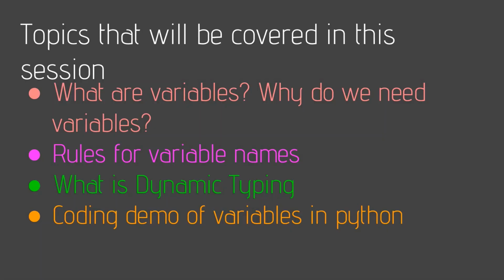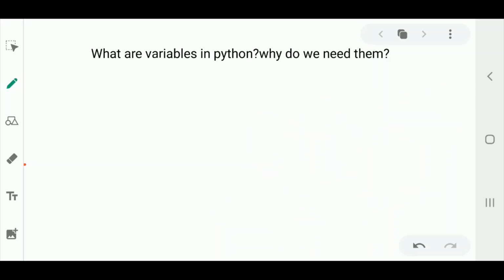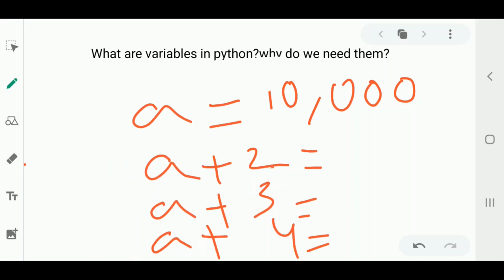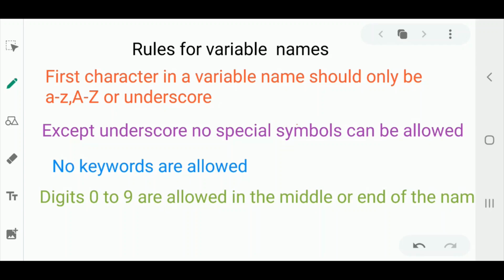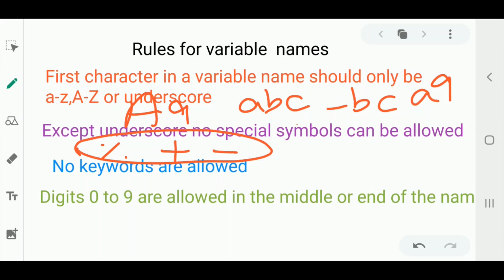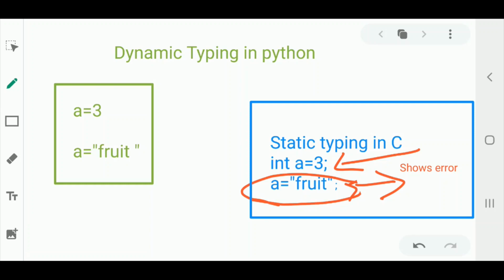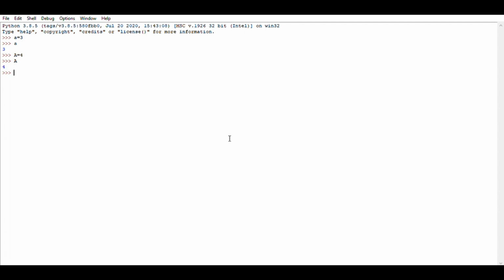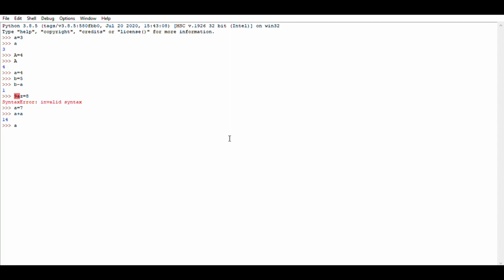PYTHON VARIABLES FOR BEGINNERS-Session 2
In this video learn about variables in python.